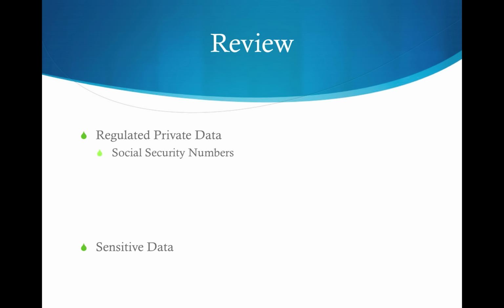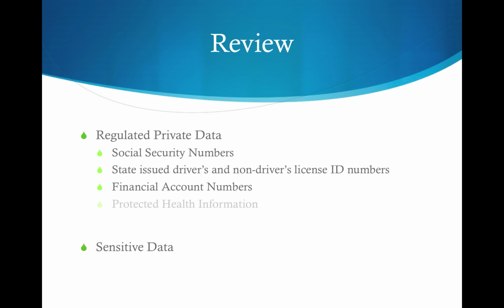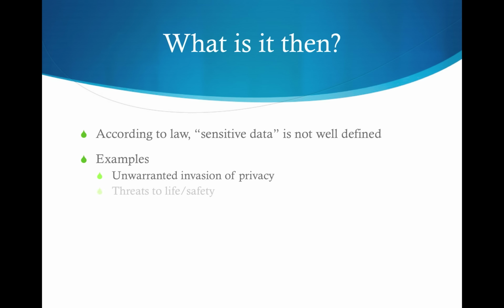Understanding Sensitive Data (v2)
In this short course, we learn about sensitive information and how it relates to the Freedom of Information Law. We also learn how to handle Freedom of Information Law requests.